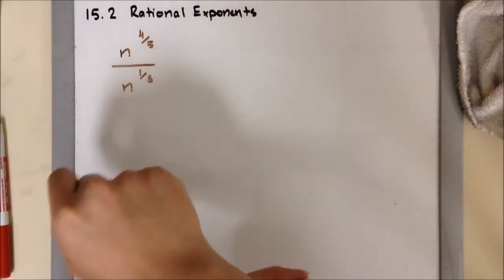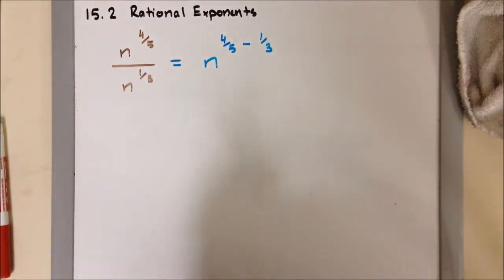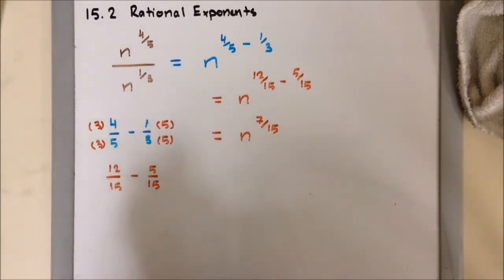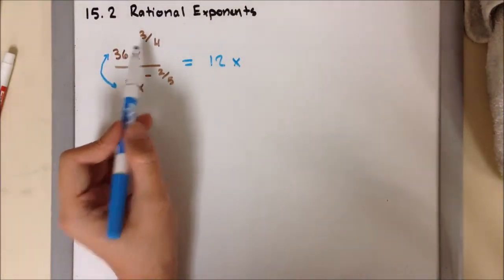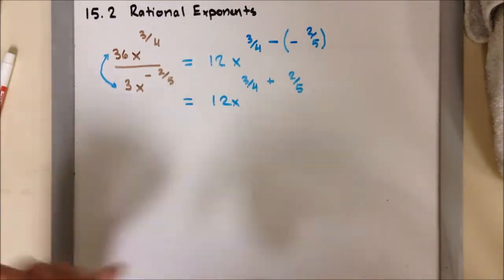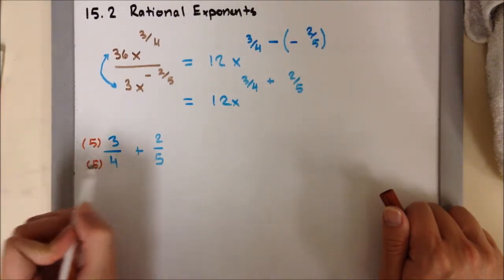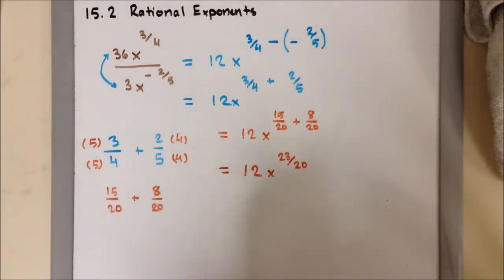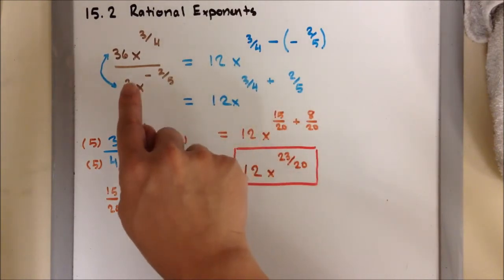CP 15.2C Rational Exponents - Quotient Property